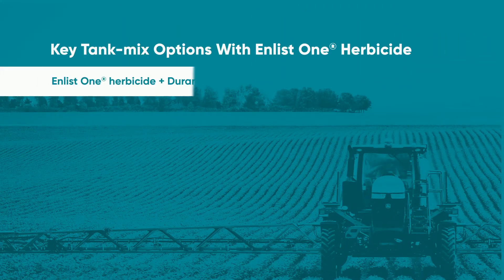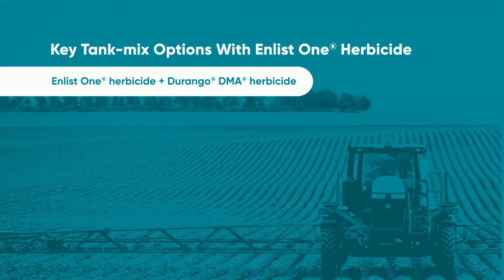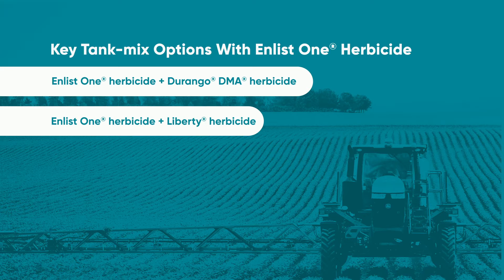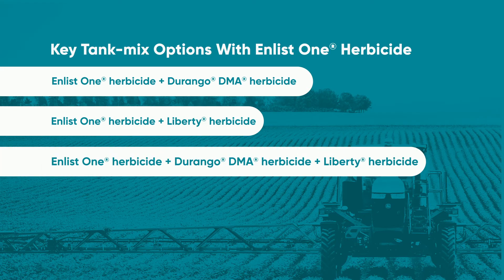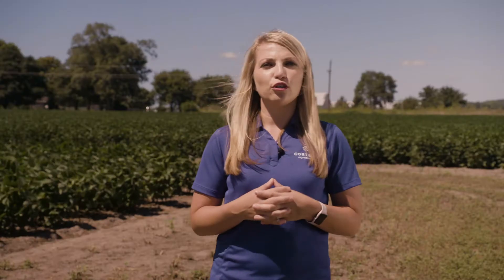Tank-mix Flexibility with Enlist One® Herbicide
A single mode of action is not enough to control today’s weeds. Haley Nabors of Corteva Agriscience addresses the ability to tank-mix Enlist One® herbicide with Durango® DMA® herbicide, Liberty® herbicide or both to improve weed control and limit the development of resistant weeds. Find out more at Enlist.com.